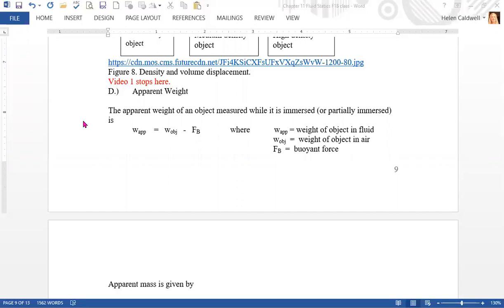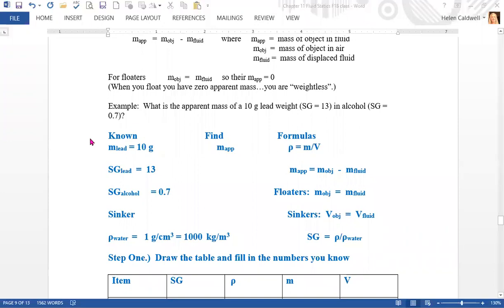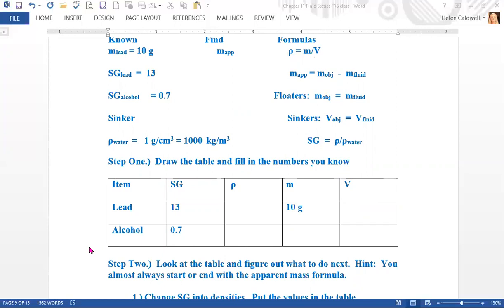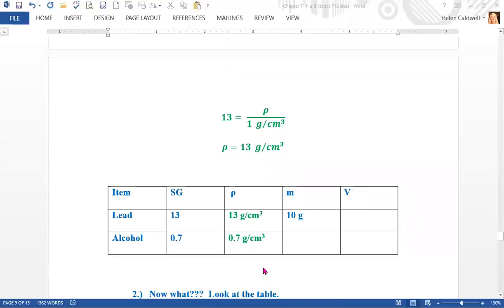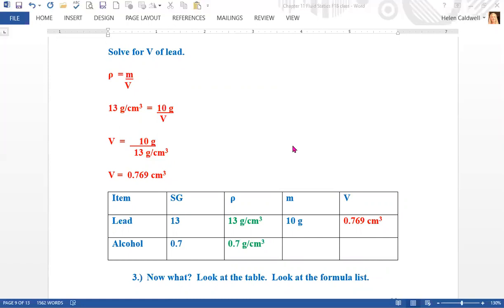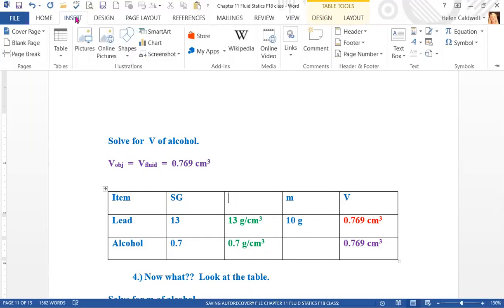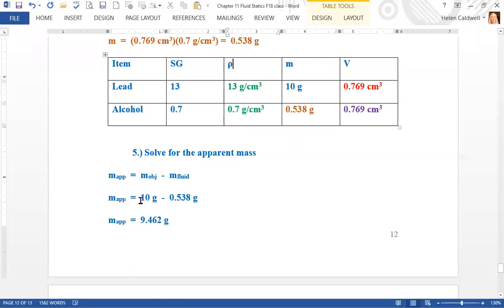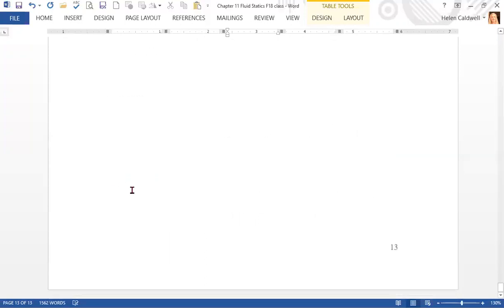Ch 11 v2 Archimedes' Principle Phy 121 Zoom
Chapter 11 Archimedes' Principle video 2 Phy 121